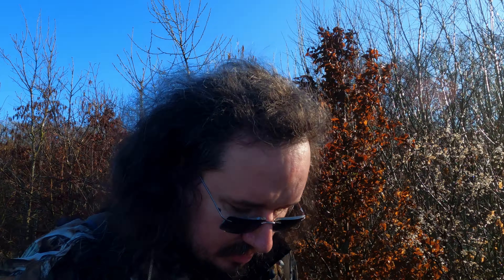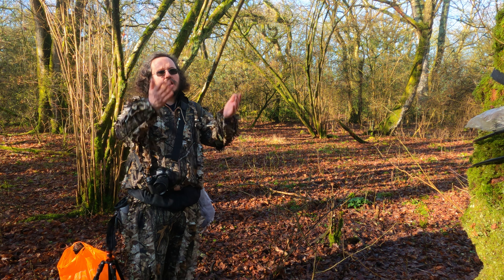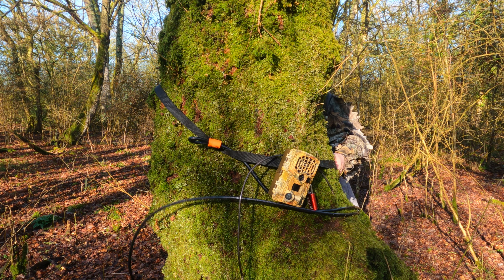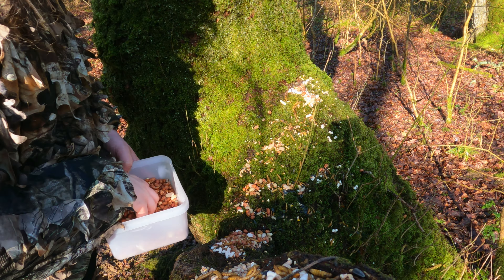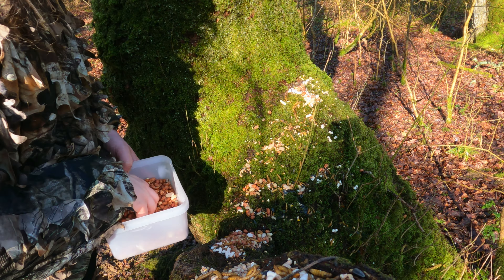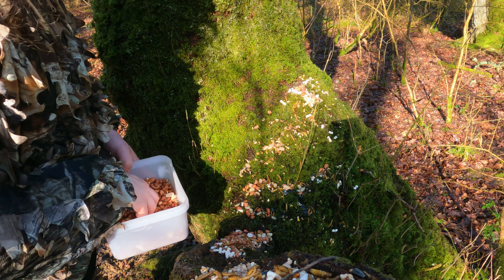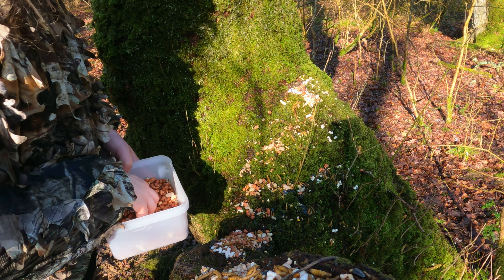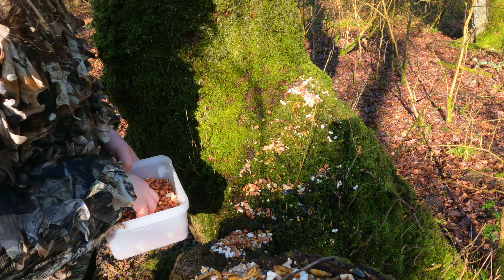Auto Capture using a Z-Mount Lens BETTER??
Me and Dora have been testing the Nikon Z8 Firmware 2.00 (Z9 5.00) auto-capture using the 24-70mm F4 S lens.

See how to get the best results, or find out if the results are any better.

Or if you would like to make a one off donation to go toward Diesels I would be very greatfull